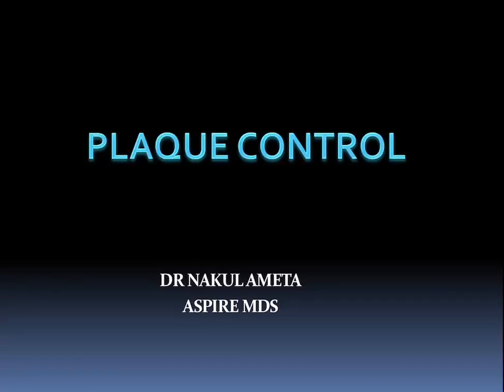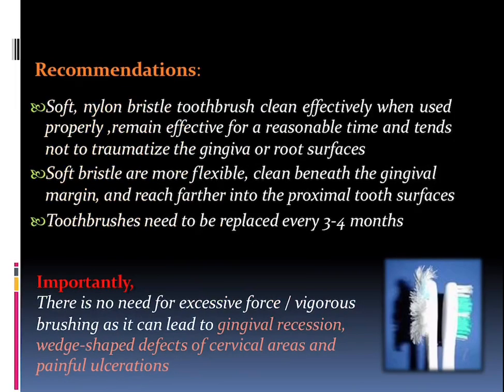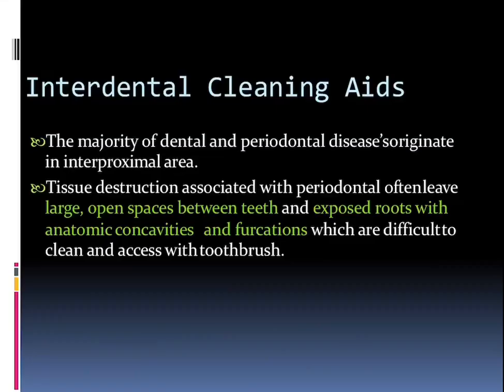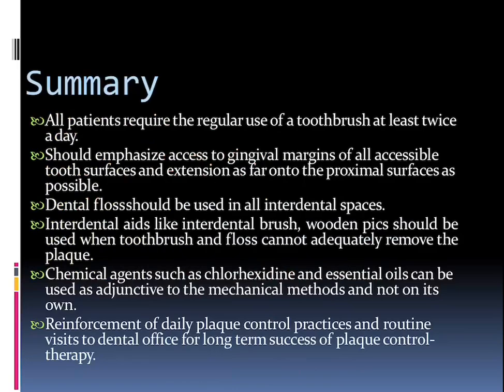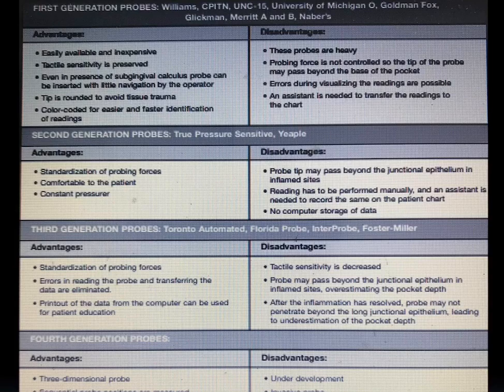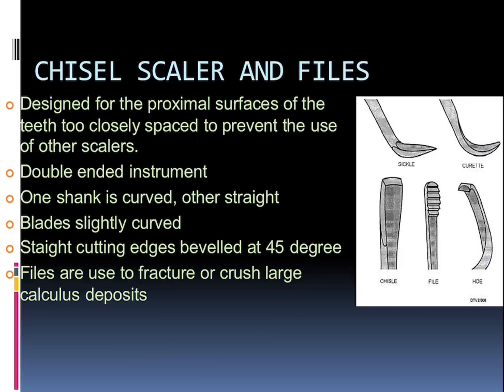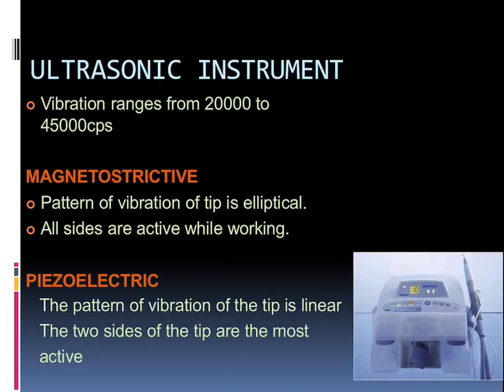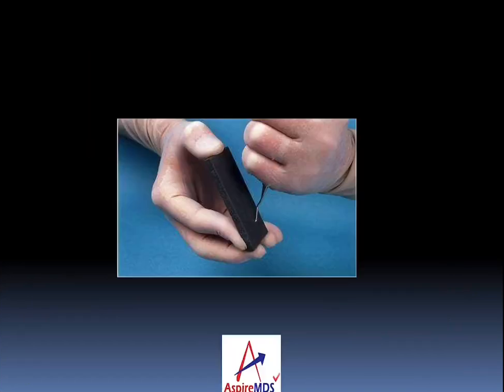Plaque Control and Periodontal Instrumentation | ASPIRE MDS | NEET MDS